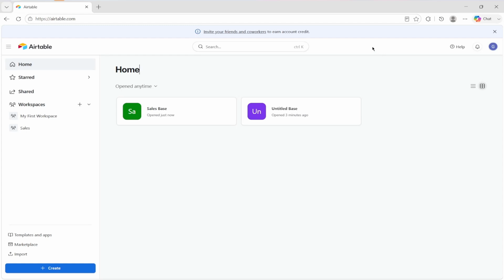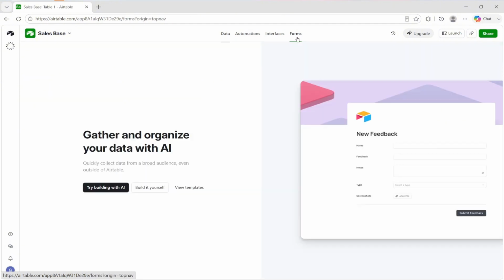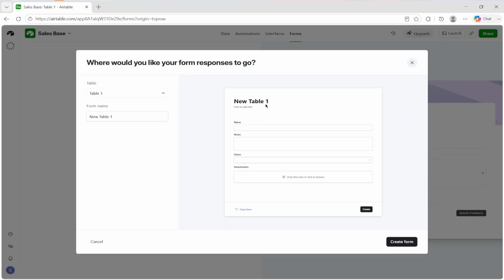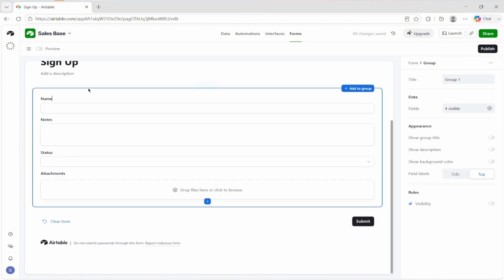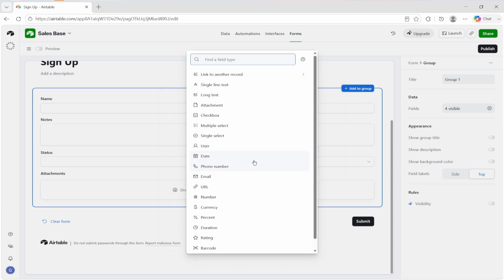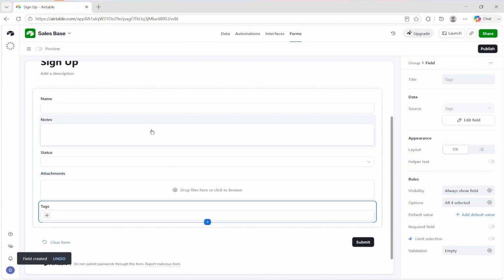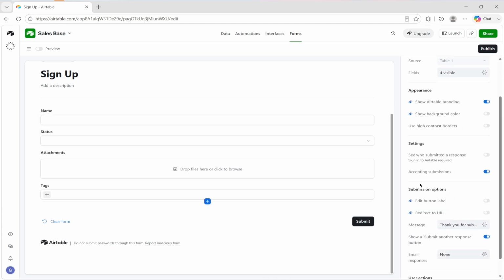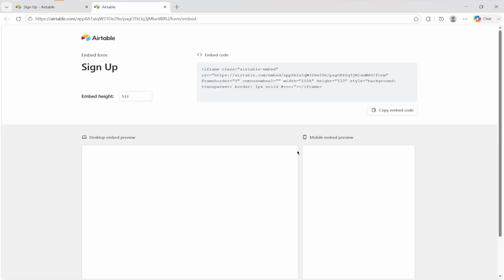How to Make Airtable Form [Quick Guide]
Learn how to make an Airtable form to collect information and automatically add responses to your database. Create a custom form to streamline data collection and keep your records organized.